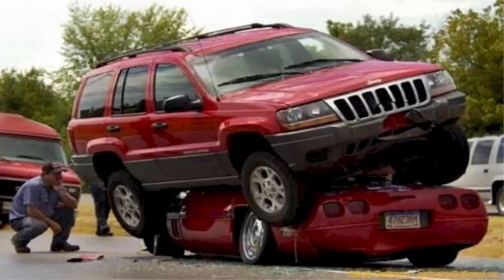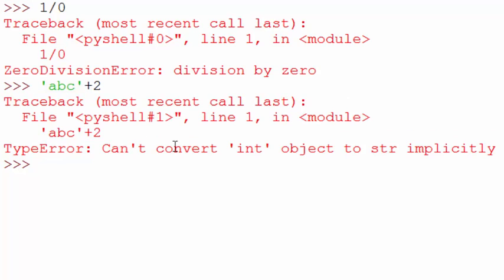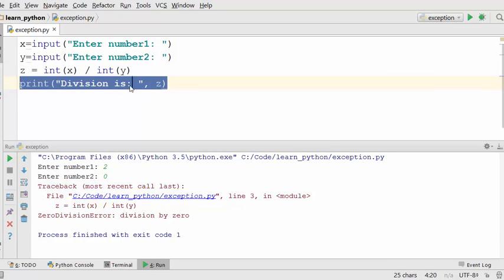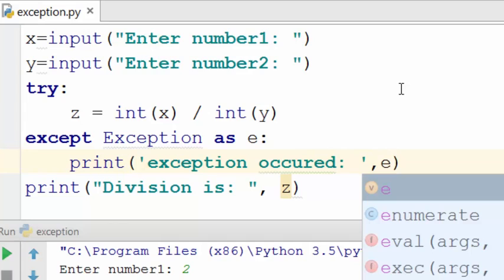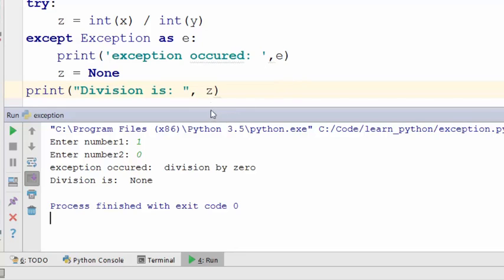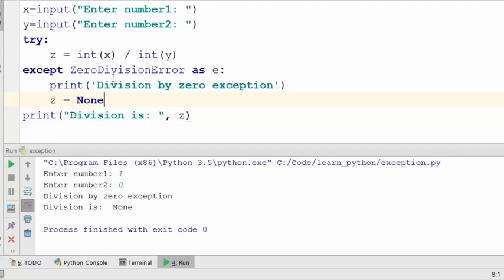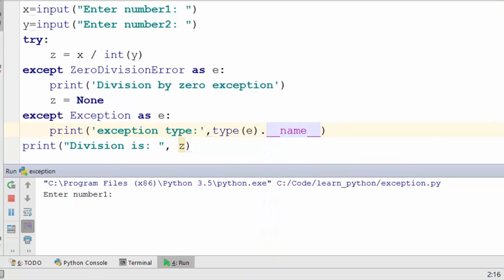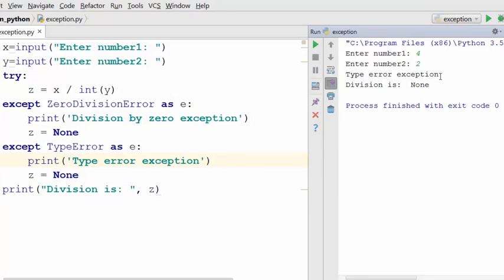Python Tutorial 16 Exception Handling